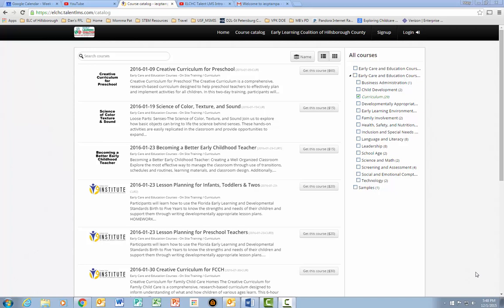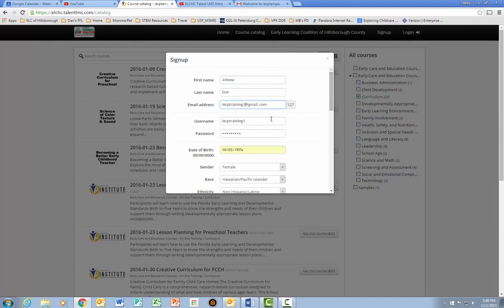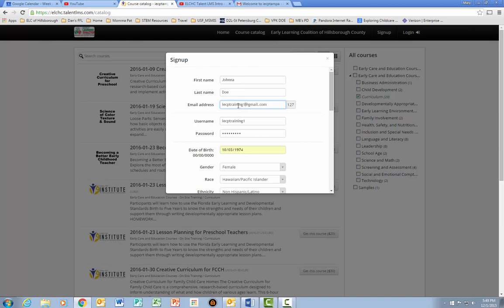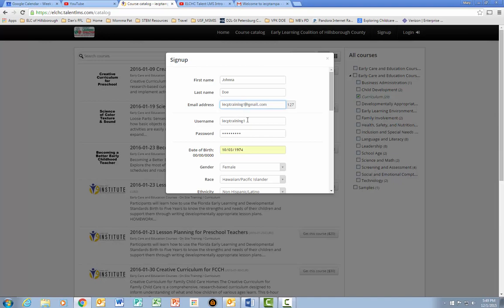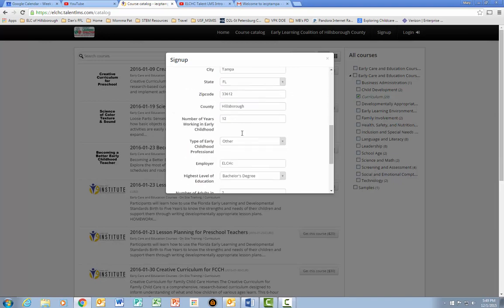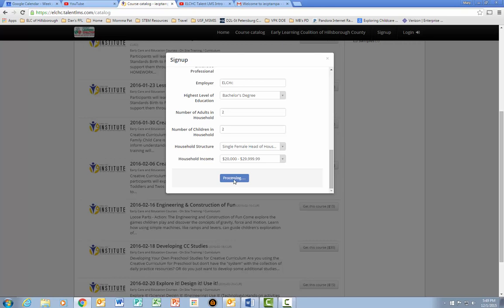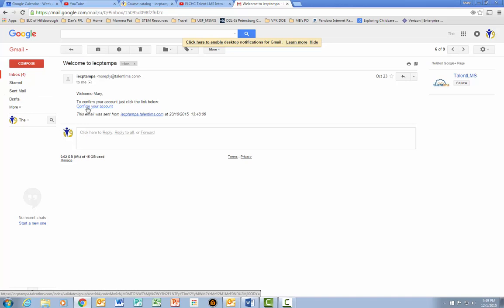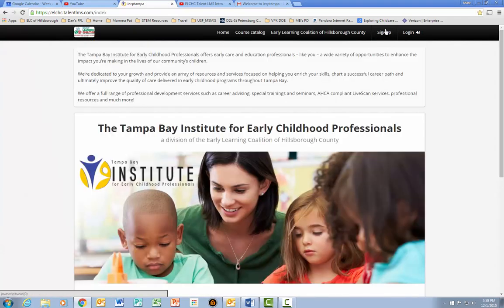ELCHC Talent LMS LogIn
Tutorial on how to Log-In